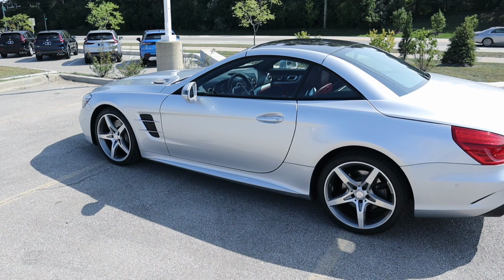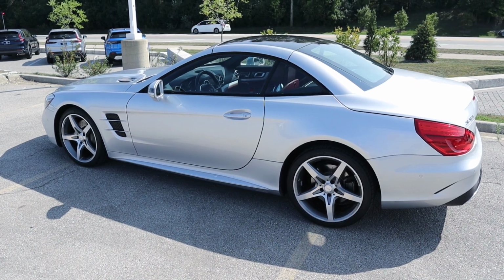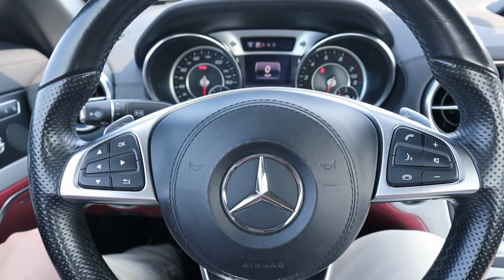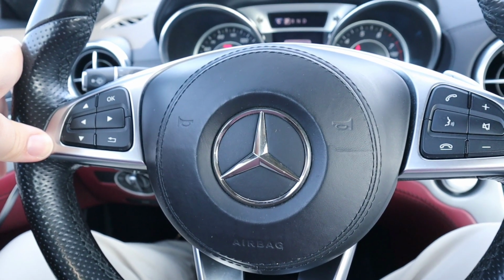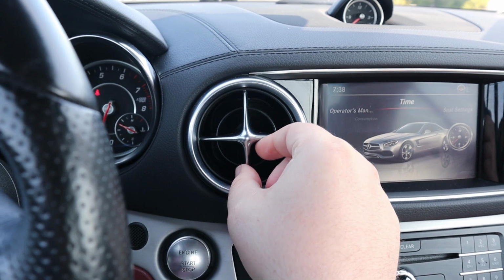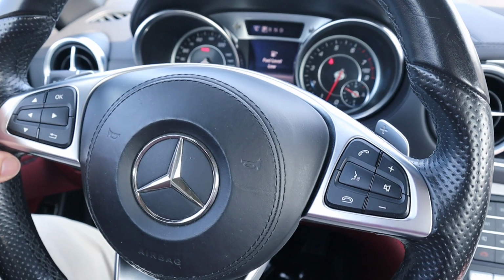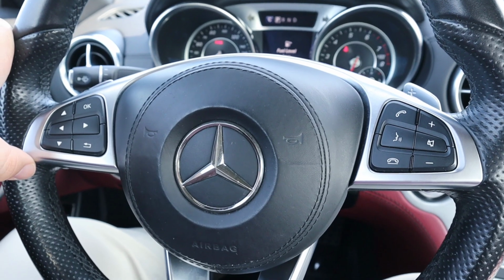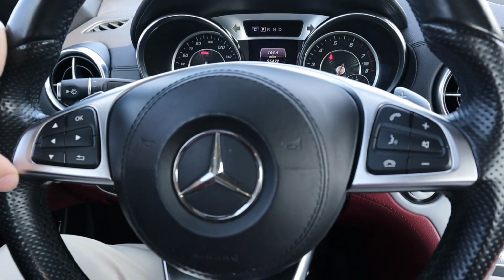2017 Mercedes-Benz SL550 interior quality check (Unintentional ASMR)